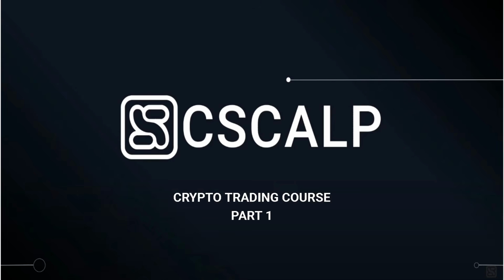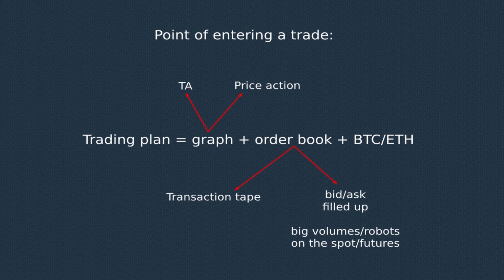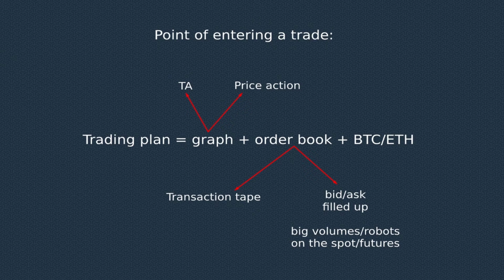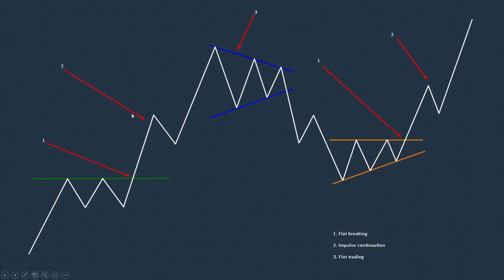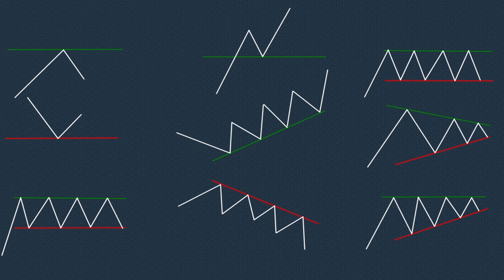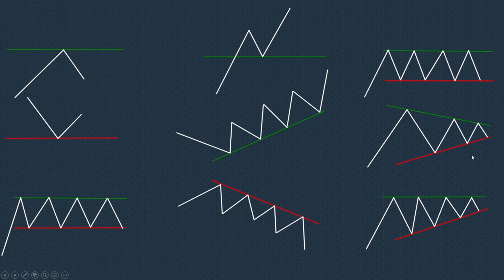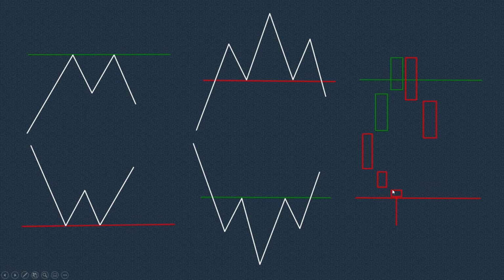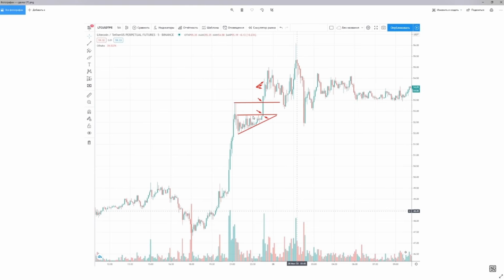The free of charge scalping course | Part 1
LEARNING SCALPING ON BINANCE FROM SCRATCH

The full course of cryptoscalping is represented by the CScalp team. Totally free of charge course. No registration or advertising. The course is designed for the Binance market exchange, but after completing the course, the trader may apply its knowledges and skills on another market exchange.
During this lesson we are going to discuss all the preparations to do before the course. Than we will understand what are the key elements of market analyzing for a scalper trader. After that we will create a trading plan and look at the moving character of crypto market. Finally, we are going to talk about technical analysis on the cryptocurrency market and discuss most popular formations.